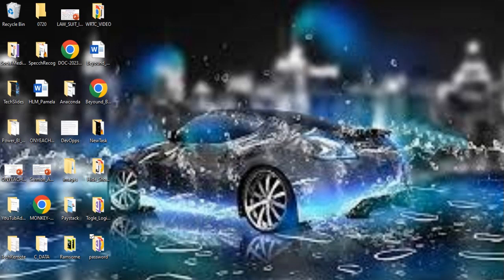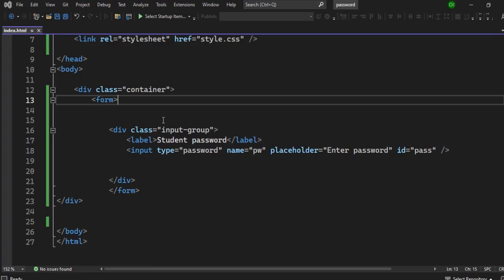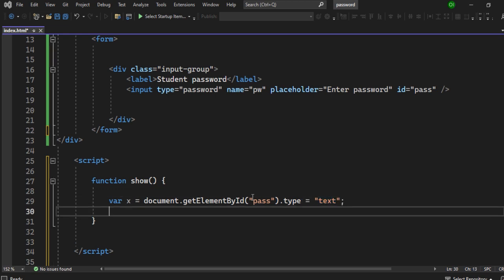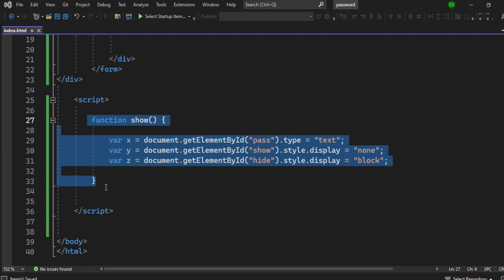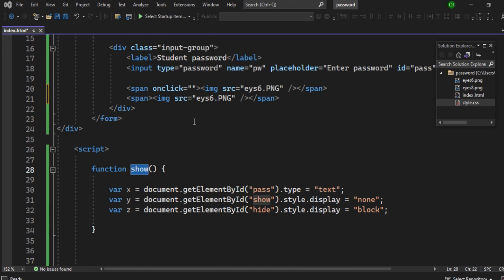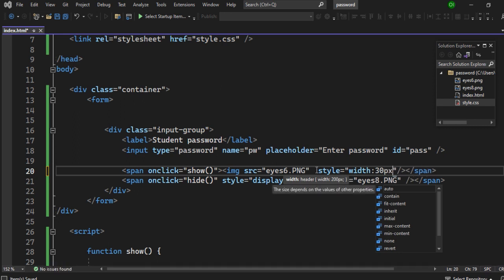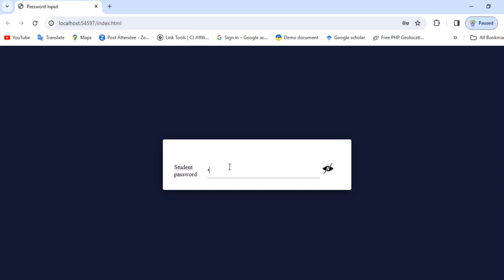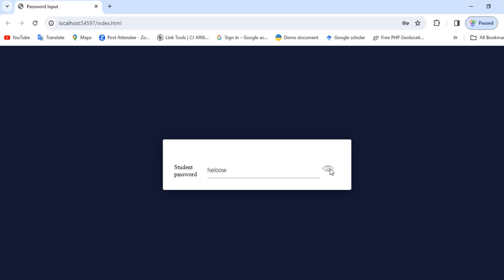How to Hide or Display Password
In this video, we walk you through how to design a password input, then use JavaScript code to hide and display the password at the point of password entry.
By: Ifeanyi Onyeacholem Joshua